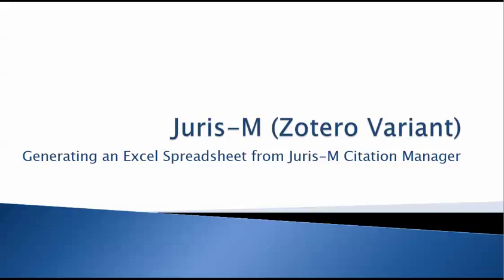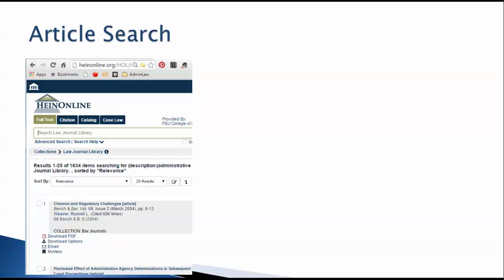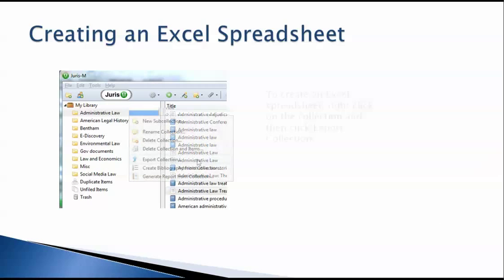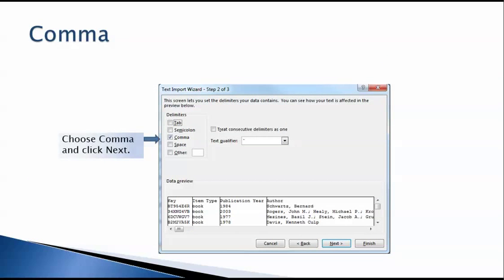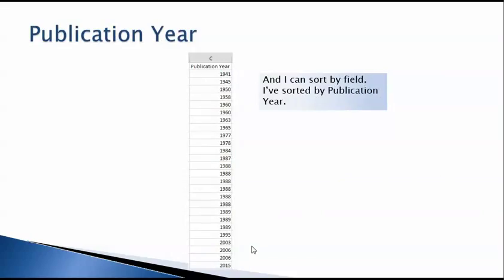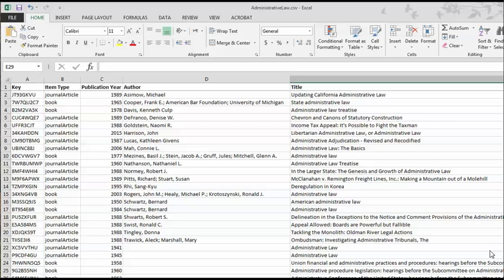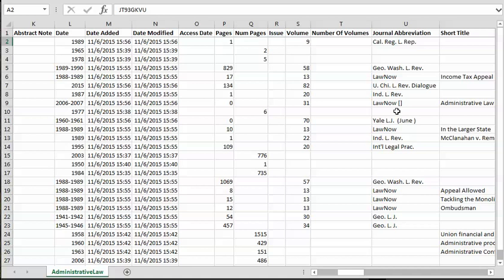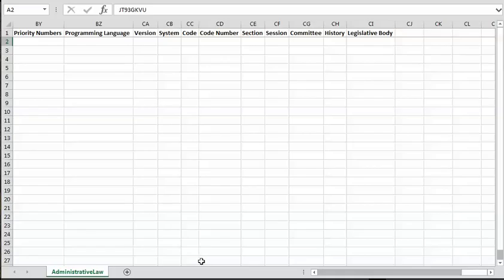Creating an Excel Spreadsheet from Juris-M Citation Manager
This presentation shows briefly how to capture bibliographic materials and save to Juris-M.  It also shows how to push that content to an Excel spreadsheet.